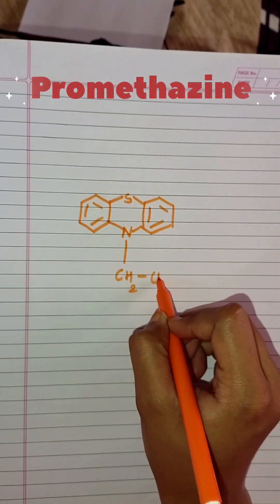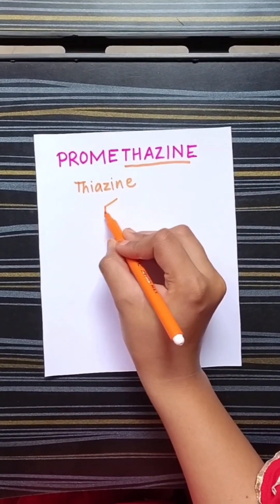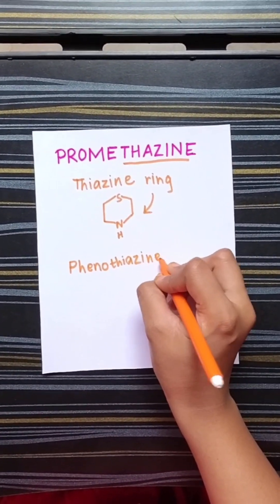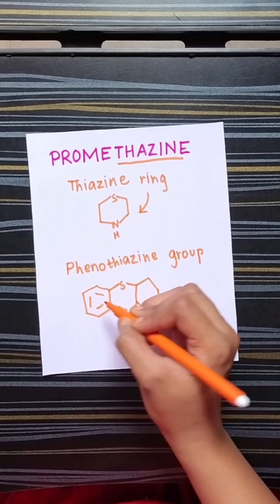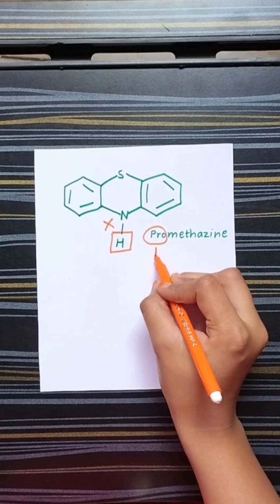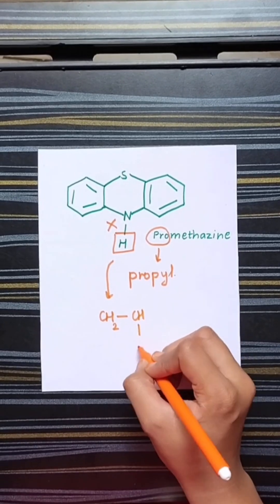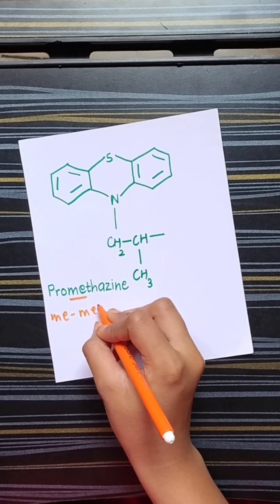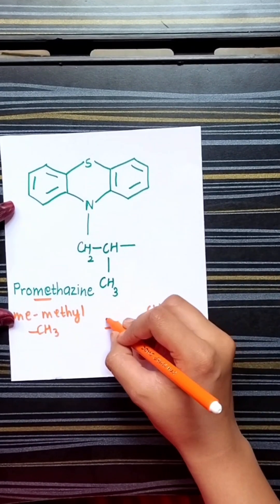Trick to remember the structure of promethazine